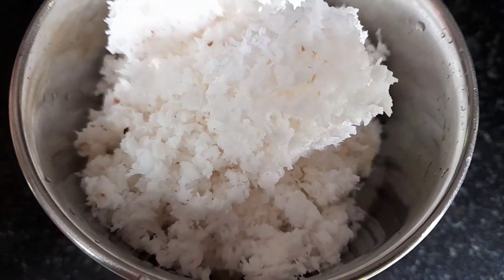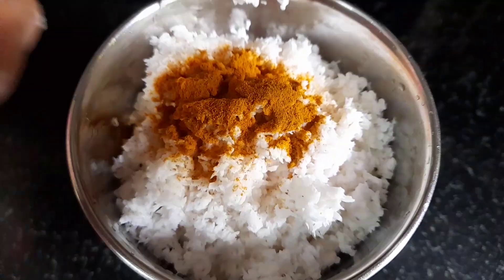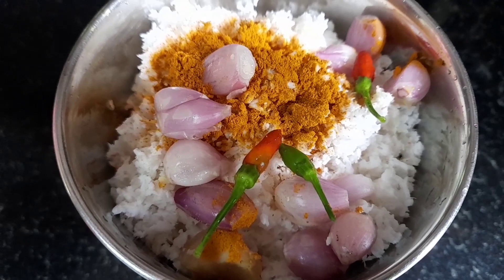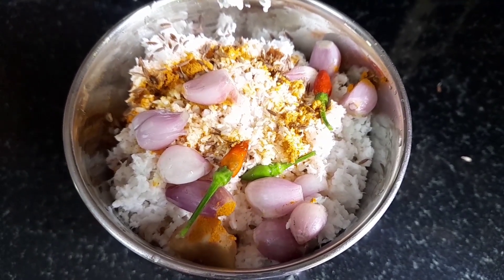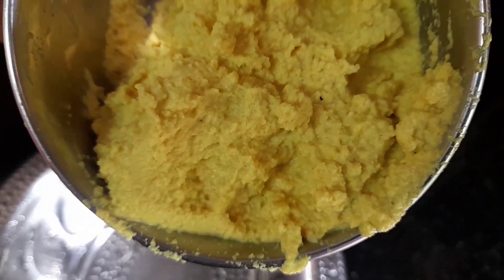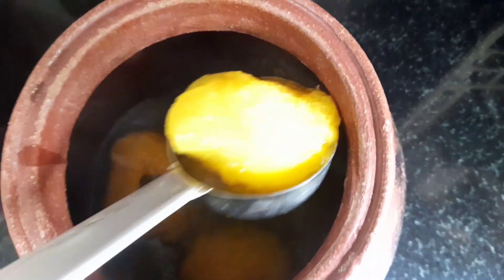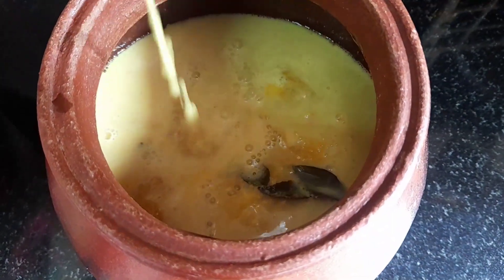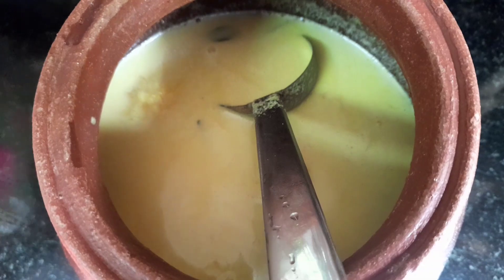ഈ ചൂട് കാലത്തൊരു അടിപൊളി മാമ്പഴപുളിശ്ശേരി 🍋 | Mango pulissery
Hop you guys like this video